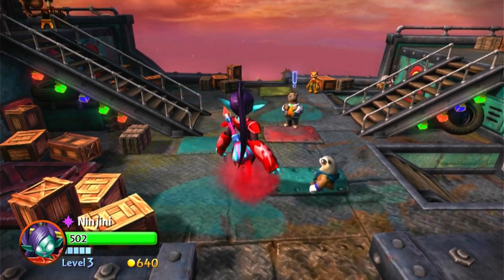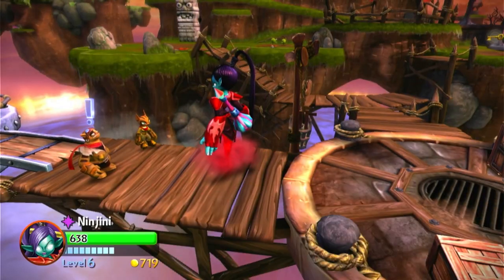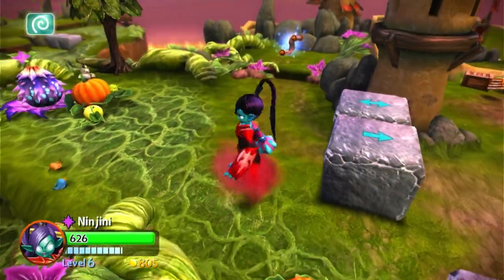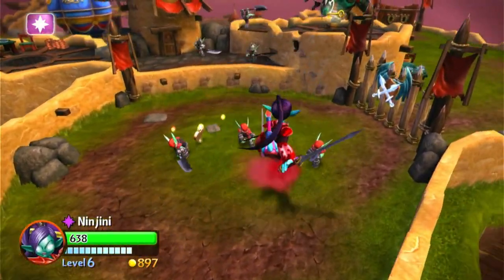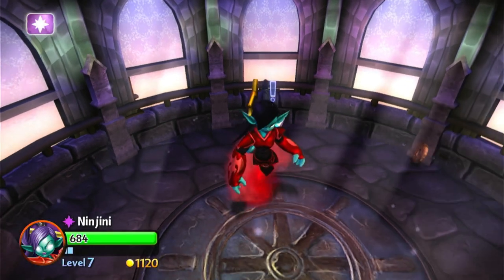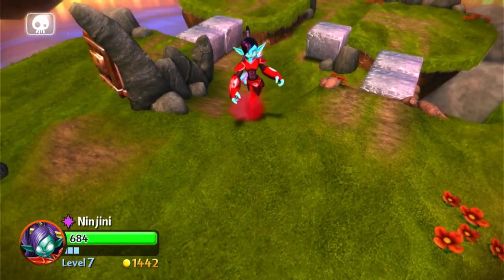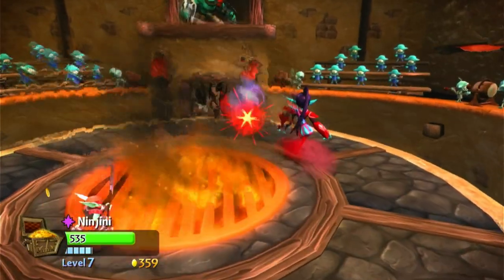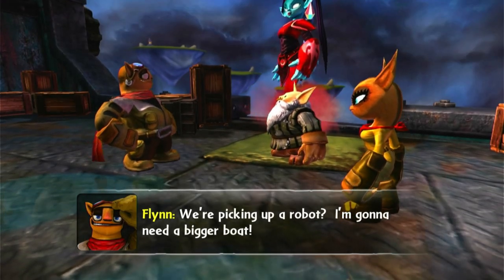Skylanders Giants Playthrough - Chapter 3 Rumbletown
Is Brock more handsome than Shrek? Yes? WRONG ANSWER!

I would like to apologise for the long delay in uploading. I have been having audio issues. One is a background noise which still remains in this video.  I had to re-record and replay levels due to audio recording incorrectly. I have however now fixed it for future videos.

0:00 Ship Exploration
4:16 Level Gameplay
29:30 Arena Bossfight
33:54 End Cinematic
37:14 Bonus Clip (FUNNY!)